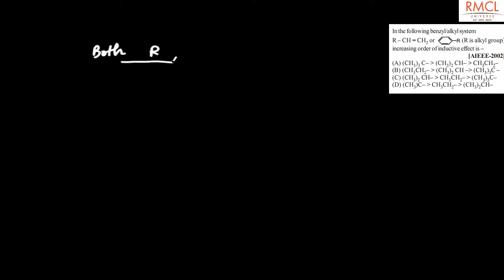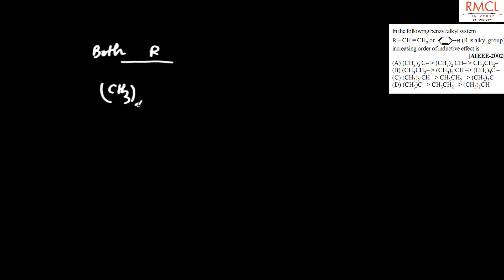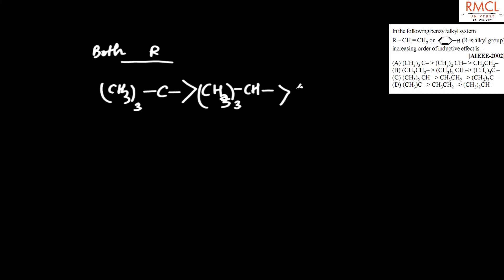organic some basic 2